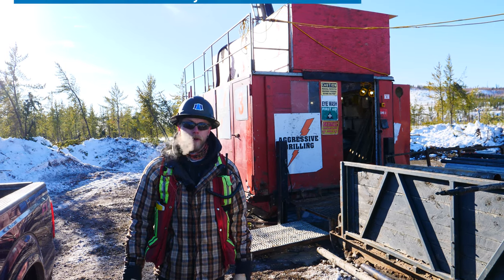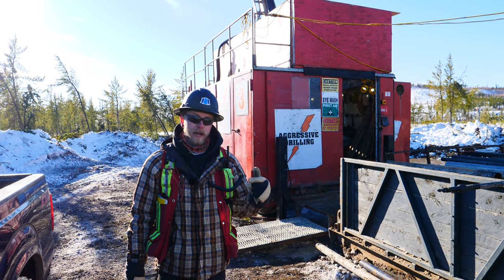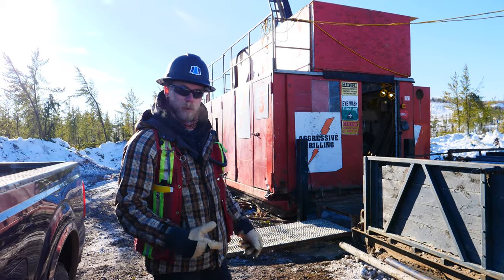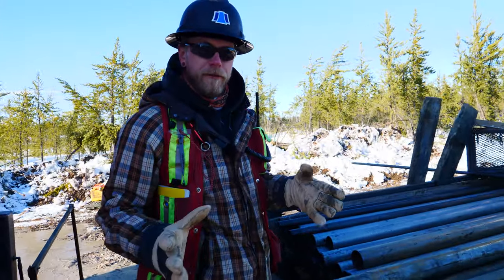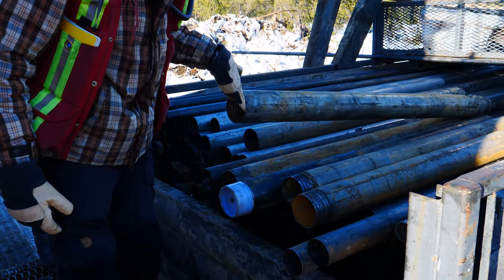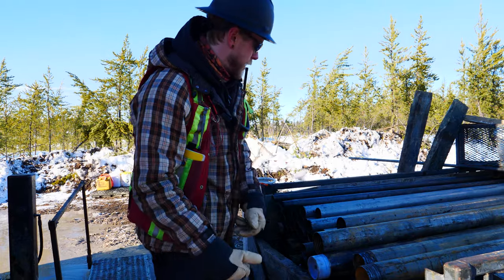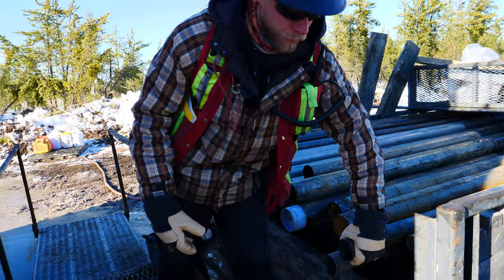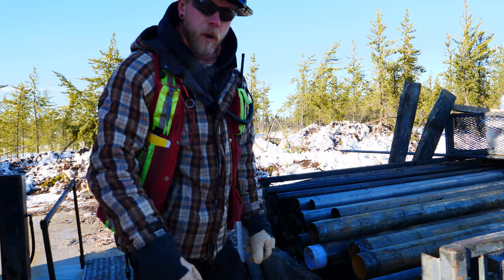Drill rods explained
Project Geologist Sean Hillacre explains the different types of drill rods used with an A5 diamond drill. uranium drilliing.

Standard Uranium (TSX.V: STND) is a Canadian uranium exploration company looking to make the next big discovery in the Athabasca Basin region of Saskatchewan, Canada. The Company is focused on its Davidson River flagship project in the Southwest Athabasca Uranium District and has an exploration team with proven success in making high-grade discoveries.